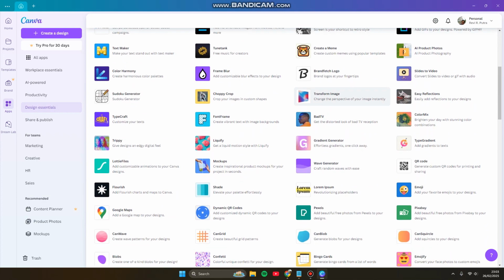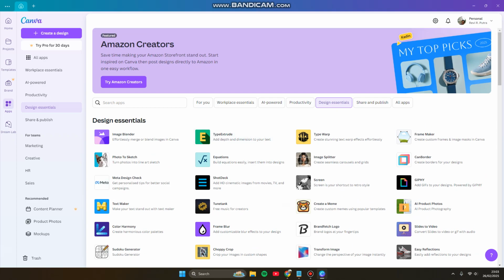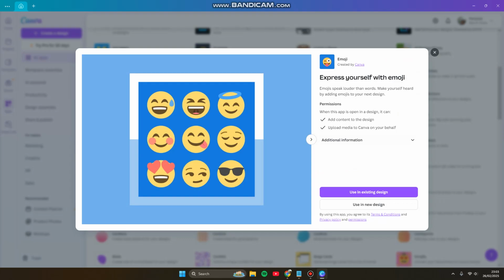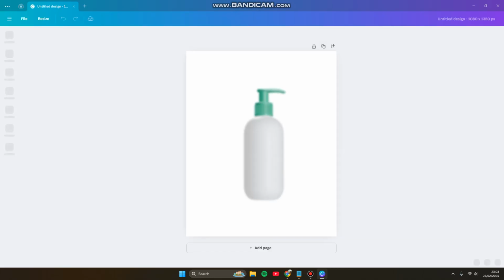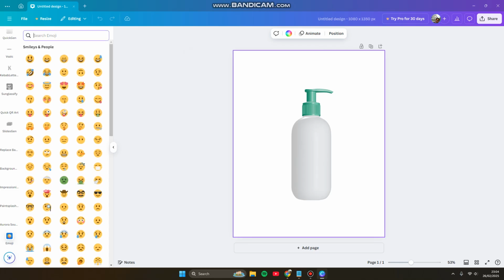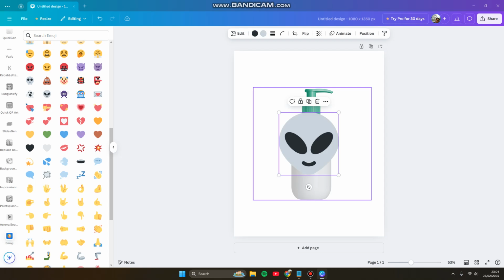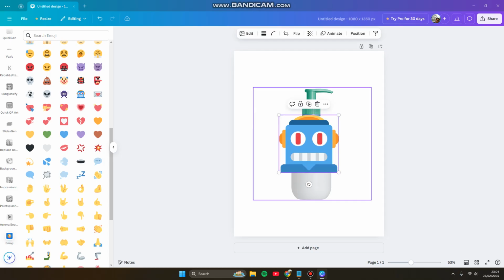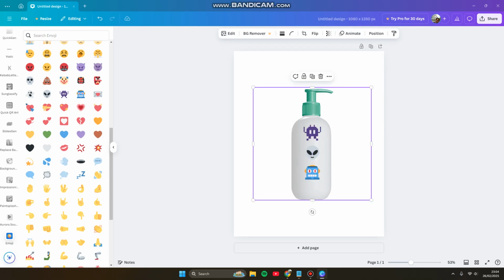How to Add Your Favorite Emojis to Your Designs in Canva